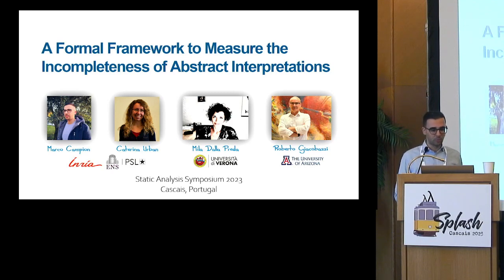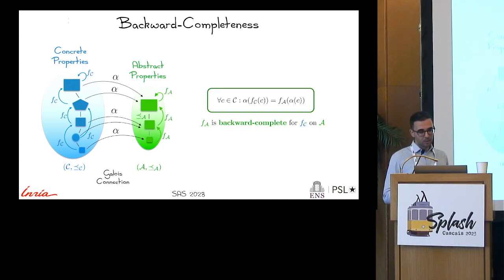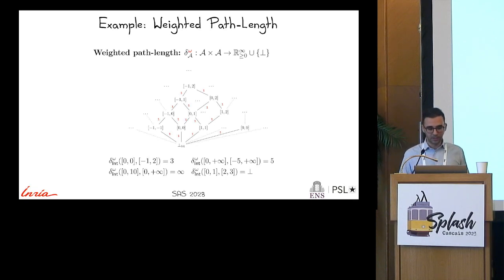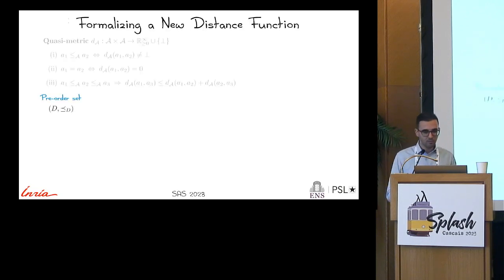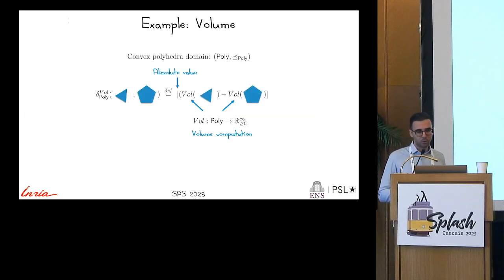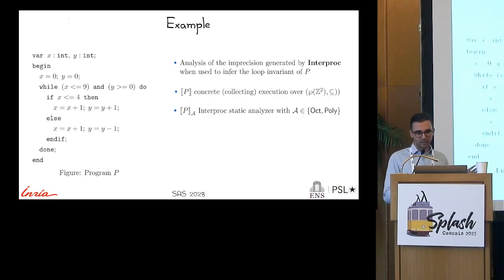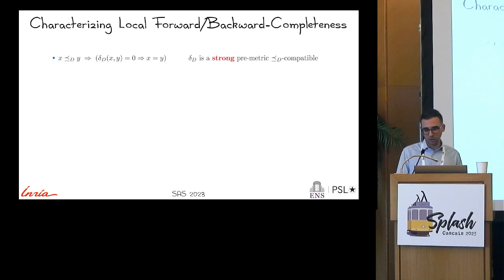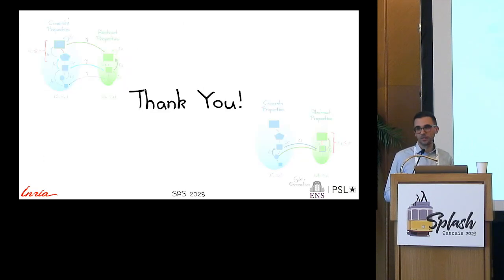[SAS23] A Formal Framework to Measure the Incompleteness of Abstract Interpretations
Marco Campion, Caterina Urban, Mila Dalla Preda, Roberto Giacobazzi

In program analysis by abstract interpretation, backward-completeness represents no loss of precision between the result of the analysis and the abstraction of the concrete execution, while forward-completeness stands for no imprecision between the concretization of the analysis result and the concrete execution. Program analyzers satisfying one of the two properties (or both) are considered precise. Regrettably, as for all approximation methods, the presence of false-alarms is most of the time unavoidable and therefore we need to deal somehow with incompleteness of both. To this end, a new property called partial completeness has recently been formalized as a relaxation of backward-completeness allowing a limited amount of imprecision measured by quasi-metrics. However, the use of quasi-metrics enforces distance functions to adhere precisely the abstract domain ordering, thus not suitable to be used to weaken the forward-completeness property which considers also abstract domains that are not necessarily based on Galois Connections. In this paper, we formalize a weaker form of quasi-metric, called pre-metric, which can be defined on all domains equipped with a pre-order relation. We show how this newly defined notion of pre-metric allows us to derive other pre-metrics on other domains by exploiting the concretization and, when available, the abstraction maps, according to the information and the corresponding level of approximation that we want to measure. Finally, by exploiting pre-metrics as our imprecision meter, we introduce the partial forward/backward-completeness properties.